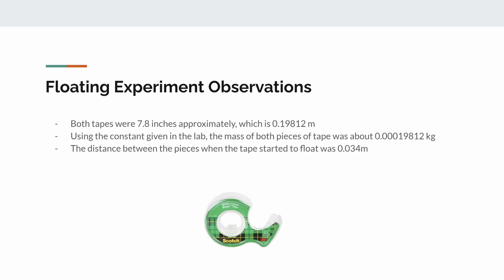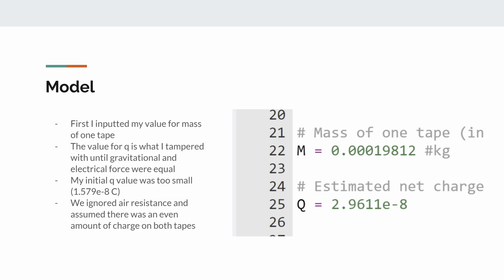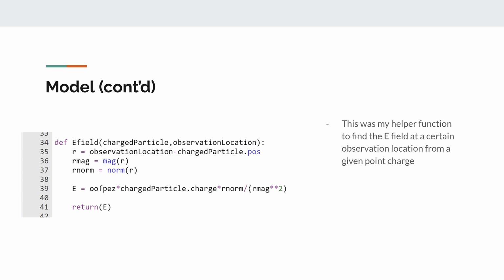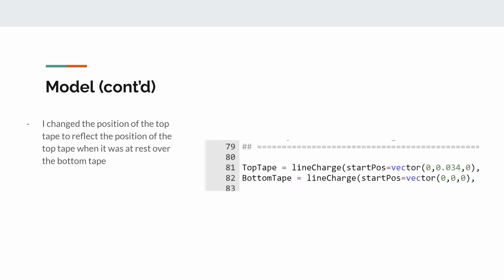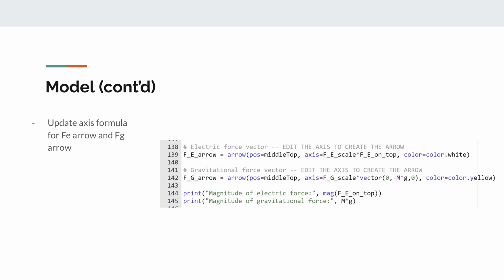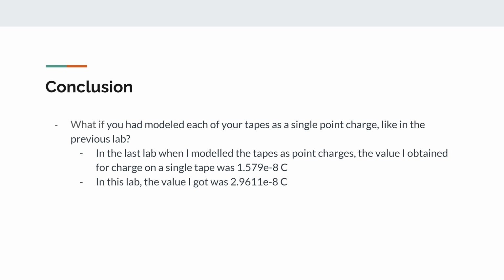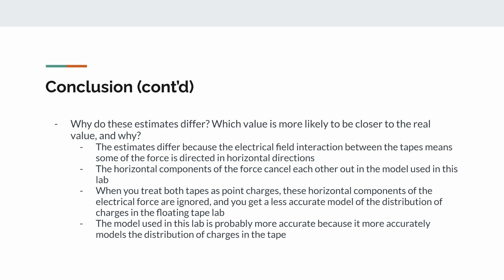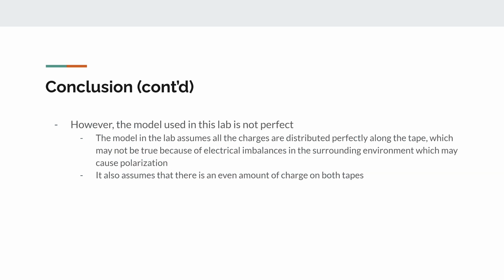Lab 2 Phys 2212